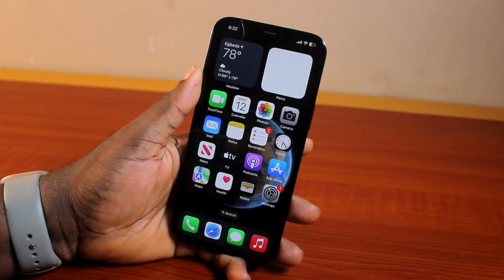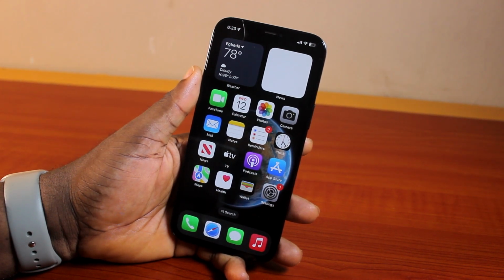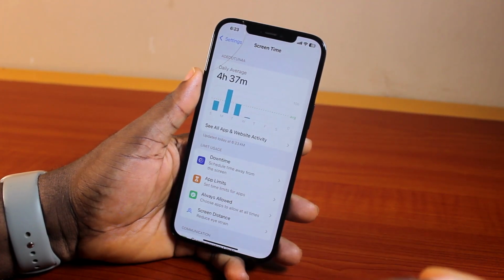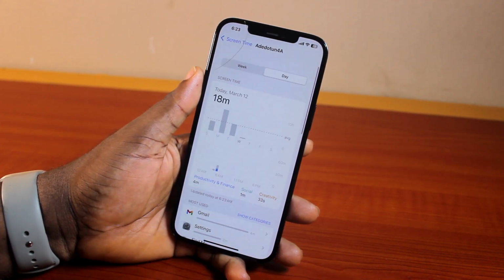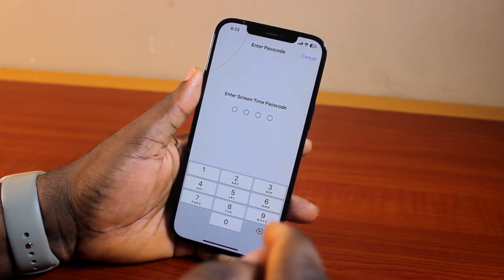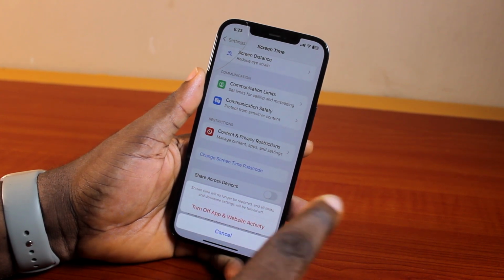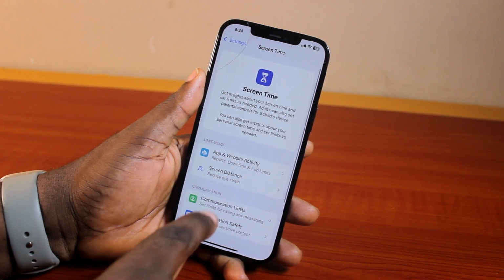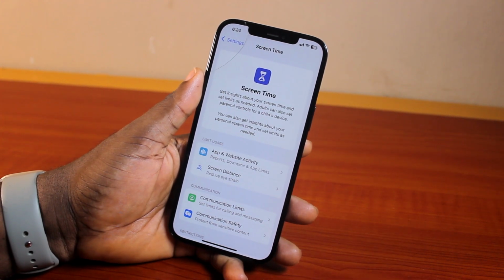How to Delete Screen Time Data on iPhone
In this iPhone tutorial, you will learn how to remove or delete your screen time data on your iPhone.

Cheap iPhone
Cheap Samsung Phone
Cheap Apple Watch
Cheap Digital Camera
Cheap YouTube Microphone
Cheap MicroSD Card